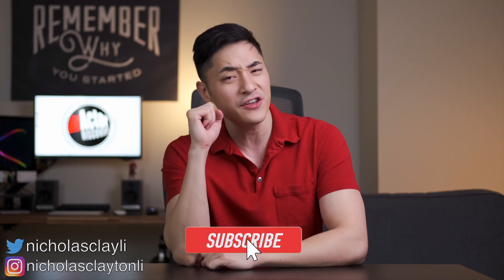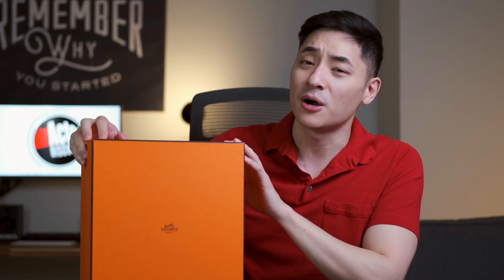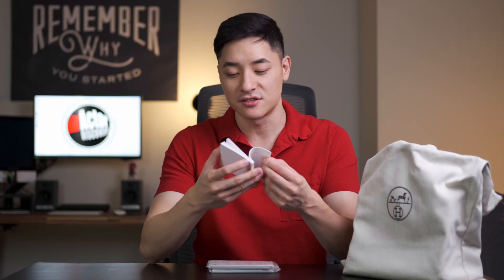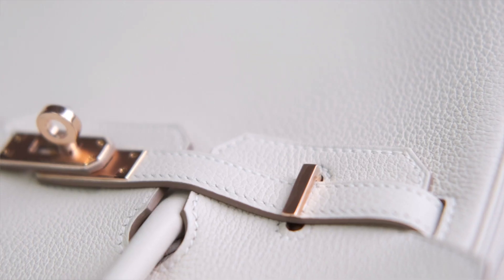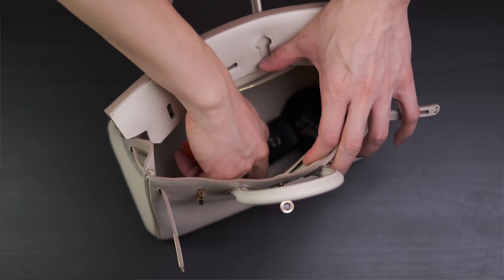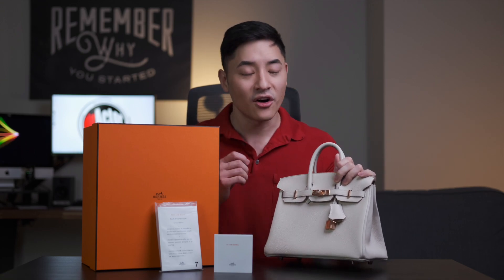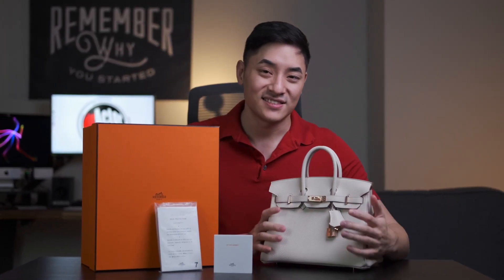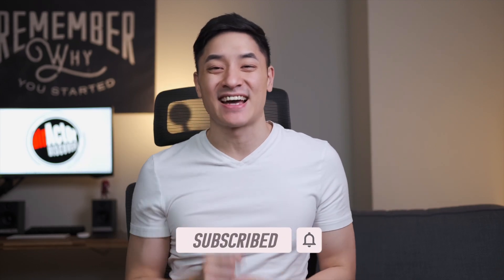Hermès Birkin 25 QUICK REVIEW from a Regular Guy's Point of View! (帶中文字幕)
Just a regular guy who got his hands on the queen of all handbags, the Hermès Birkin 25.
Gear
Camera: Fujifilm X-T4
           Fujifilm Fujinon Zoom Lens XF18-55mm F2.8-4.0 LM OIS
Audio: Rode VideoMic NTG
Light: Godox SL-60W CRI 95
Tripod: Benro A2573FS4 Single Leg Video Tripod Kit